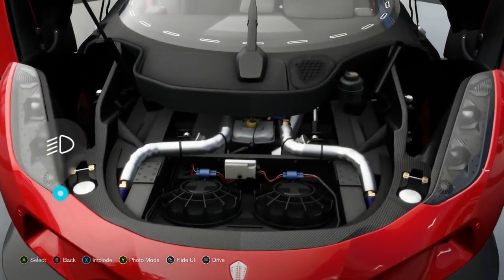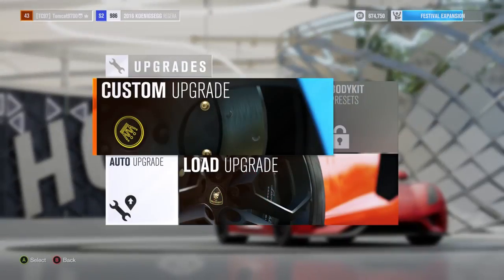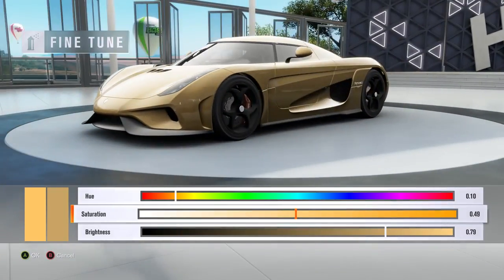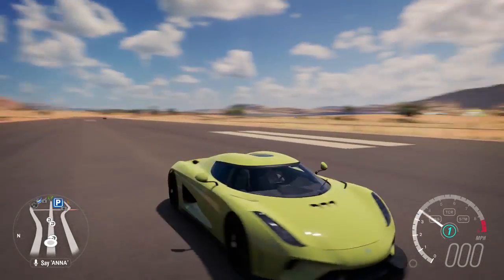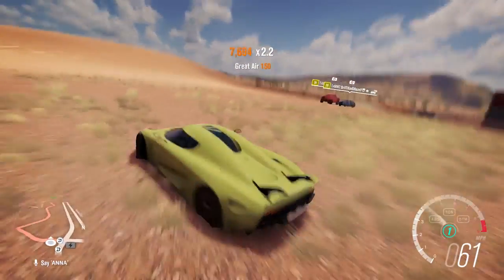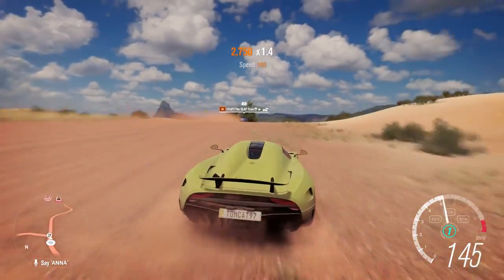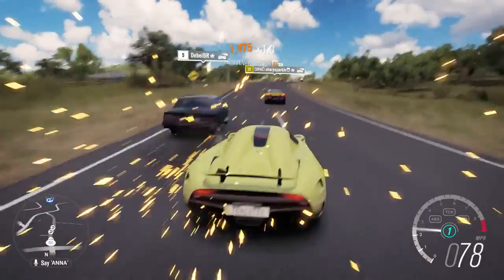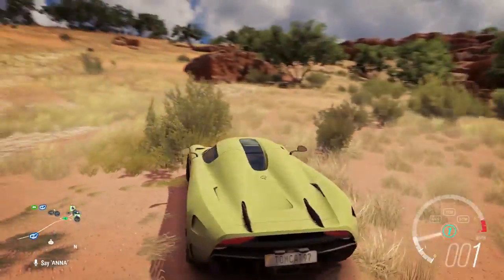TC9700 plays forza horizon 3